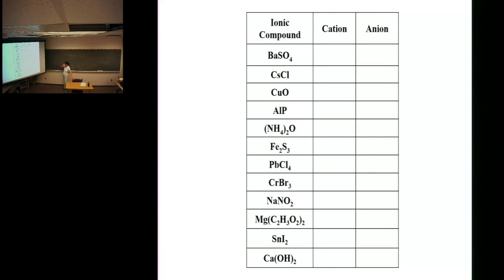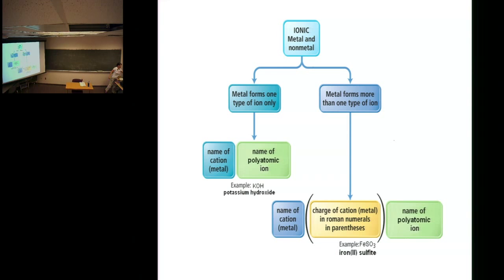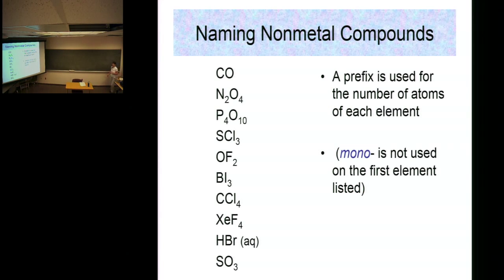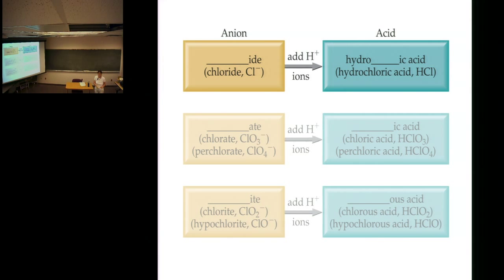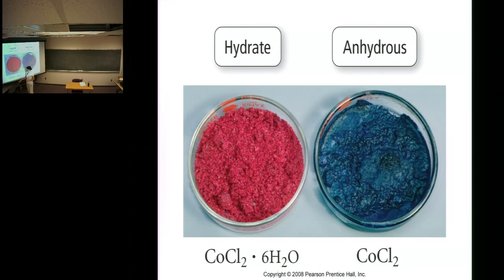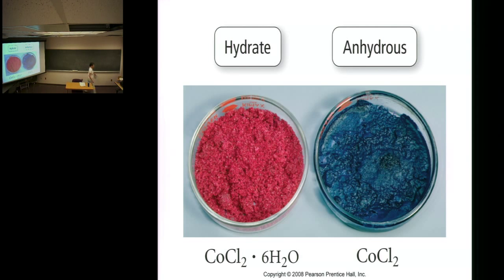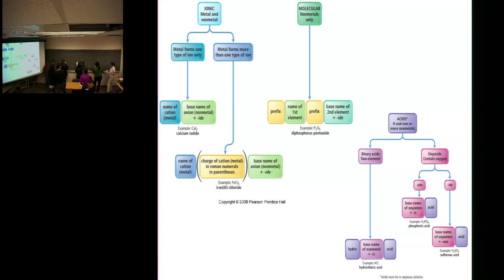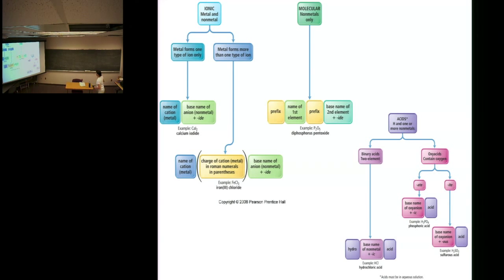Chapter 2 section 8 naming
This video covers naming ionic compounds, molecular compounds acids and hydrates.